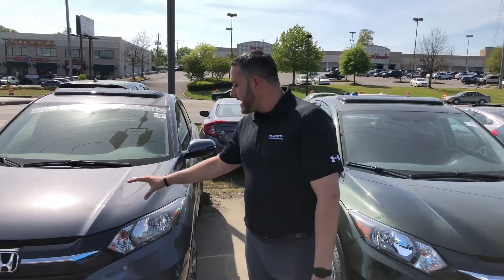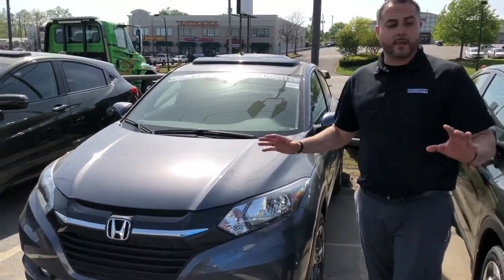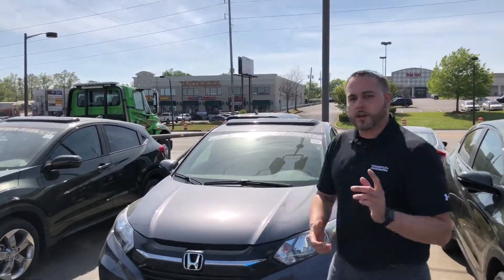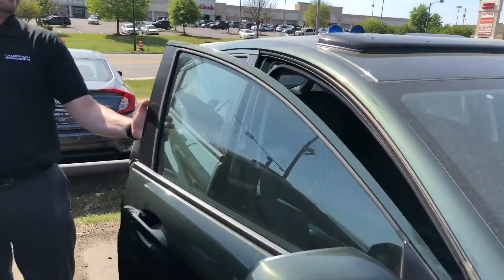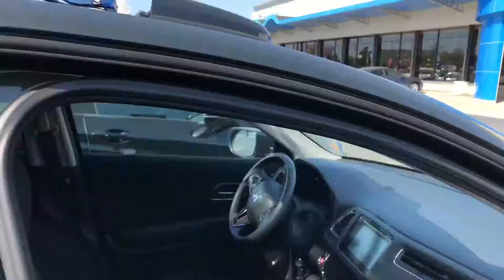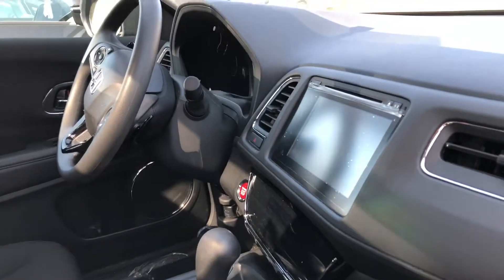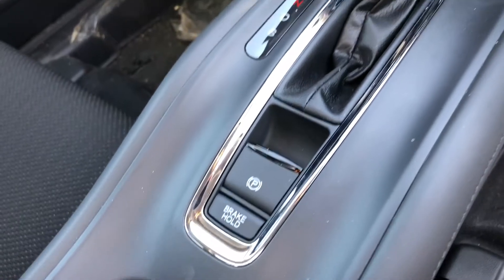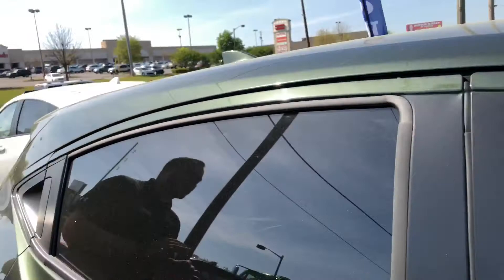2018 HRV for Barbara from Trent Tate with Tameron Honda in Hoover, AL